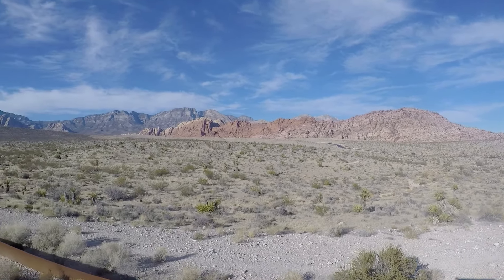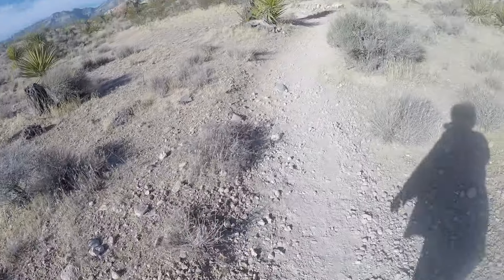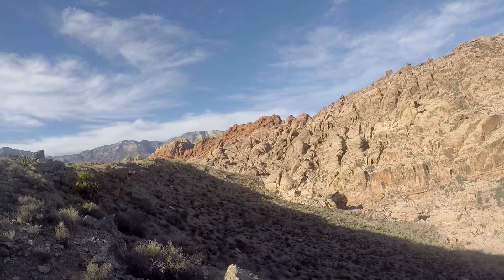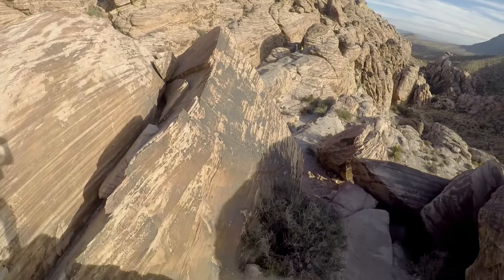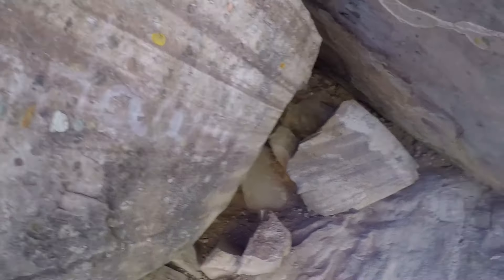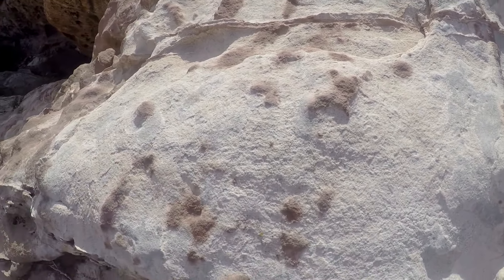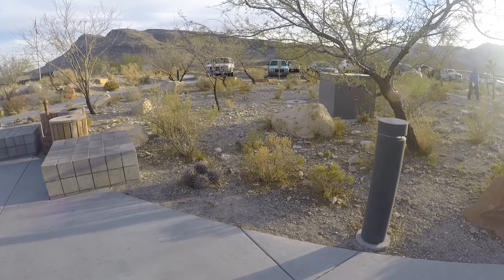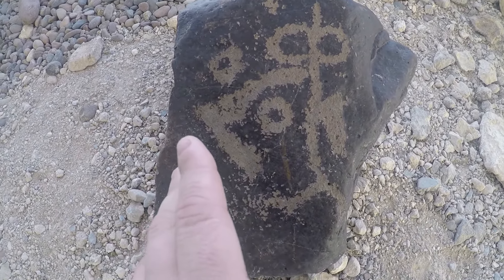Red Rock Canyon Las Vegas